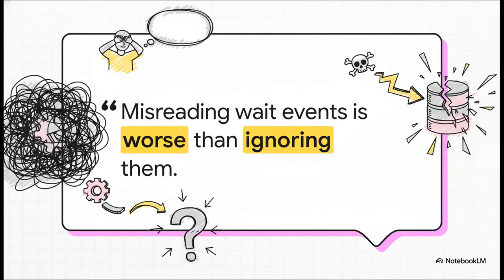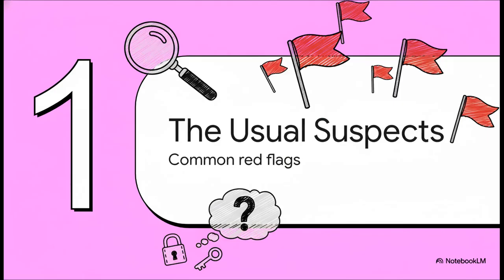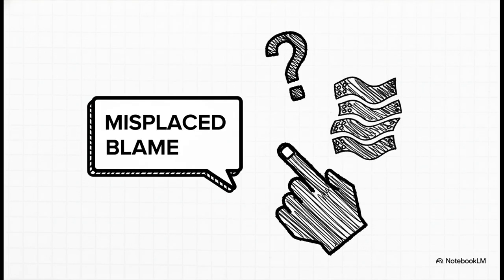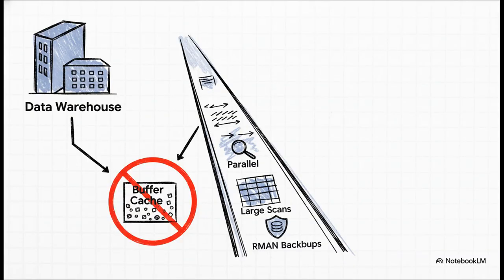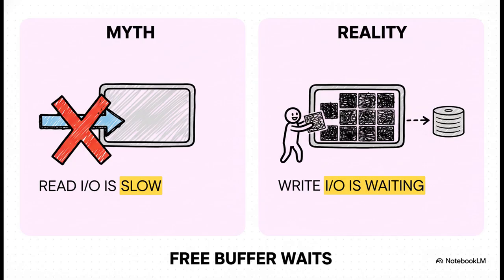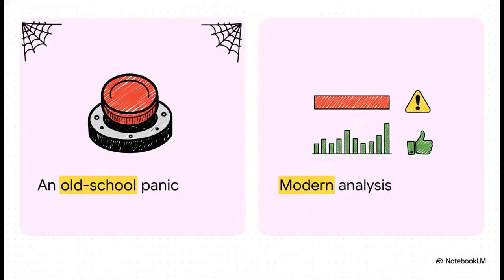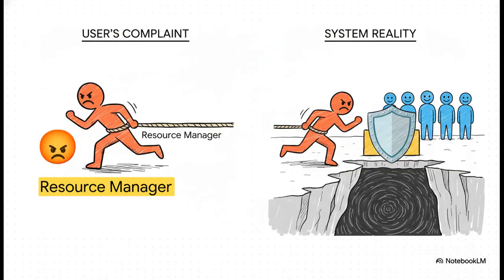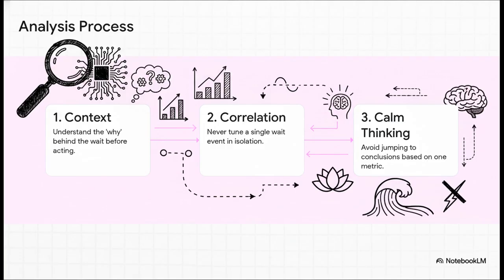Oracle Performance Tuning: Stop Misinterpreting These 8 Common Wait Events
In Oracle performance tuning, misreading wait events is often worse than ignoring them, as it leads to incorrect fixes, unnecessary system changes, and even potential outages. This video decodes the most commonly misinterpreted wait events to help you move from guesswork to expert troubleshooting.
What you will learn in this video:
• CPU Time: Why high CPU usage doesn’t always mean there is a problem; if throughput is good, your system is likely healthy.
• Direct Path Read/Write: Understand why these are often normal for parallel queries and temp spills rather than being simple I/O or storage issues.
• Free Buffer Waits: Why this signals DBWR lag or checkpoint pressure rather than slow reads.
• Resmgr:cpu Quantum: How the Resource Manager protects your system stability rather than "throttling" it unfairly.
• SQL*Net Message from Client: Why seeing this at the top of your AWR report actually means Oracle finished its work early and is waiting on the application.
• Latch & RAC Waits: Learn why cache buffers chains and gc cr block busy are signals of hot blocks and workload design flaws rather than internal database errors.
Key Takeaway: Wait events require context, correlation, and calm thinking. Never tune a wait event in isolation; you must understand why Oracle is waiting before adjusting parameters.

1) Loyalty badges
2) Emojis
3) Exclusive members-only videos
4) Early access to new videos
5) Priority comment replies
6) Exclusive DBA content on various topics